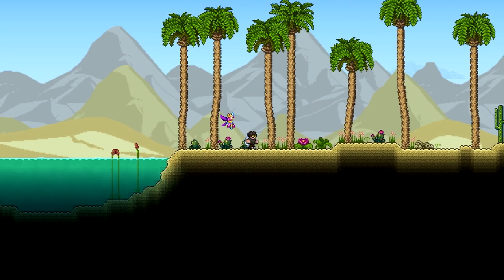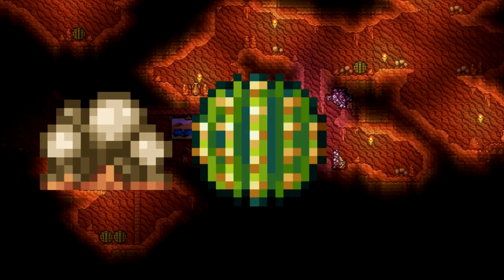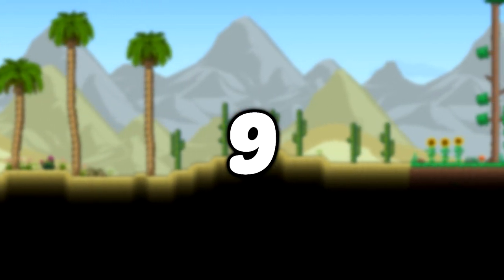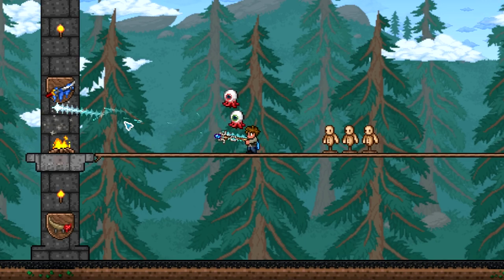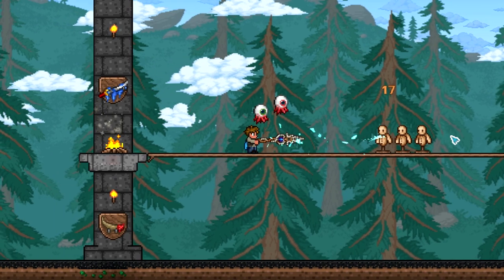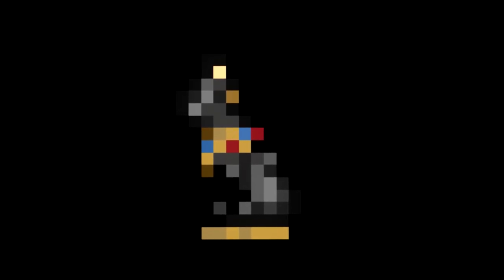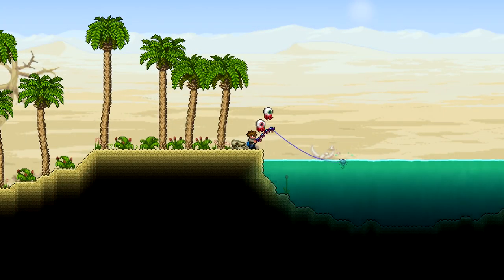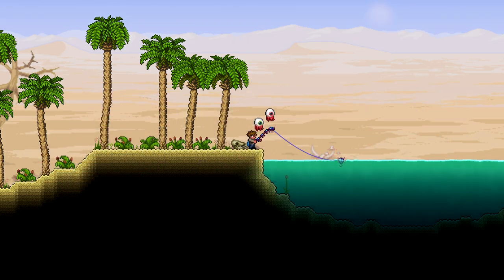Terraria 1.4 Desert Guide (Changes, New Items)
0:00 Intro
0:26 Biome Changes
1:30 New Items
4:00 Fishing
4:50 Outro